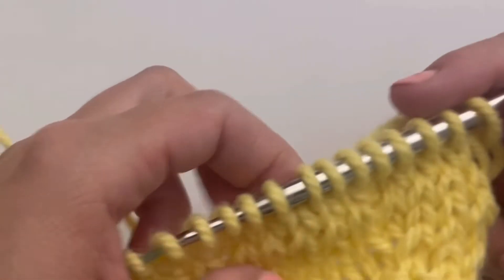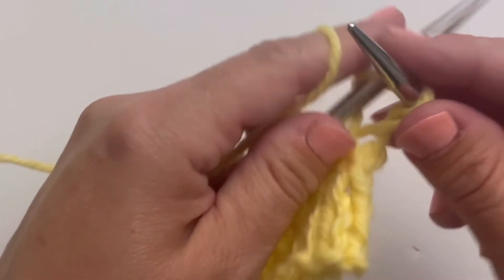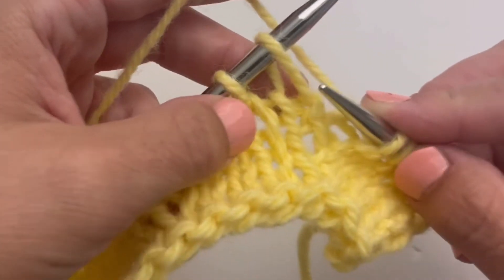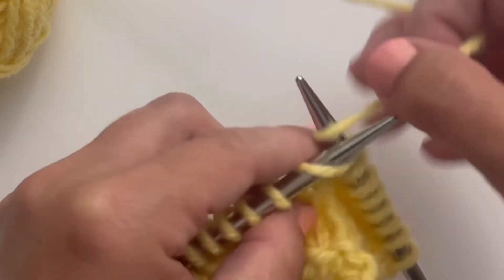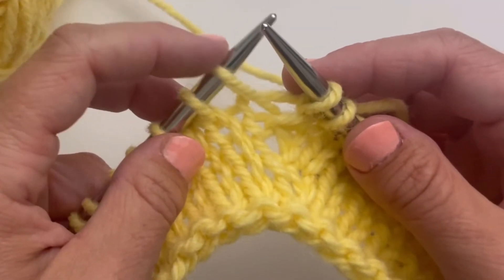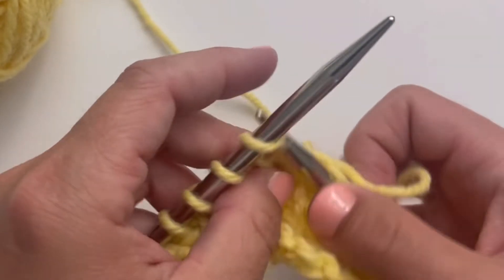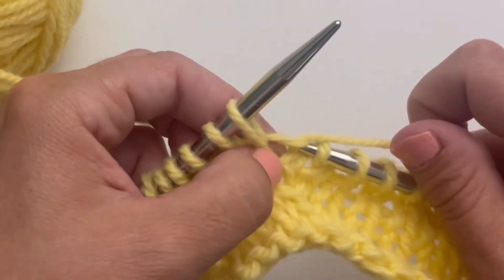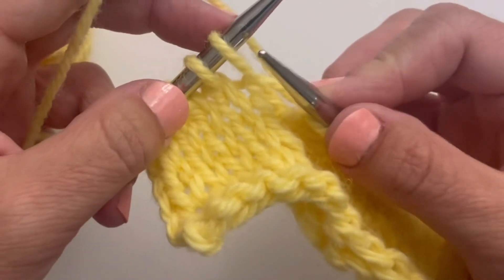Right lifted increase - rli - knitting tutorial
How to work the right lifted increase (rli) in knitting. Shown in both American and Continental knitting styles

Tutorial video by knitting instructor and knitwear designer Shaina Bilow